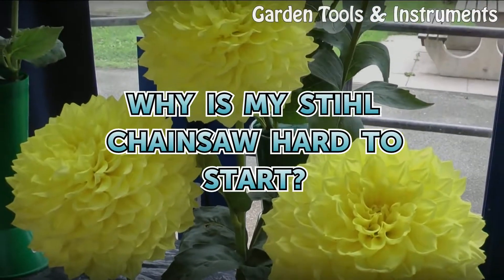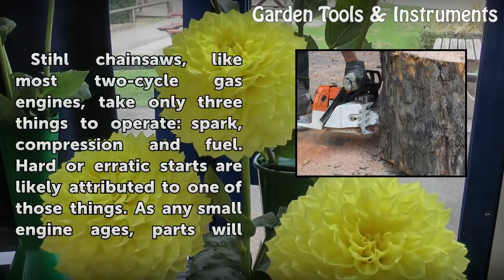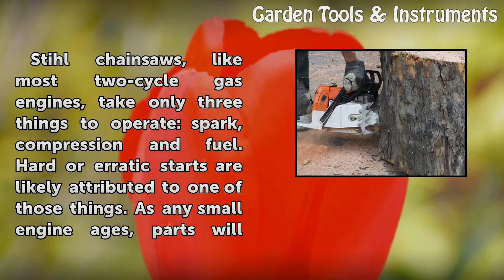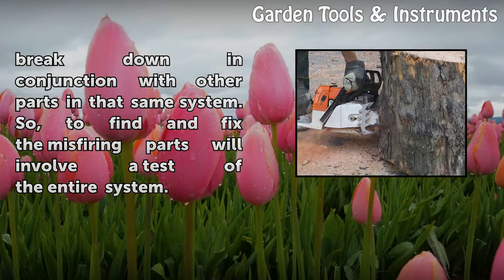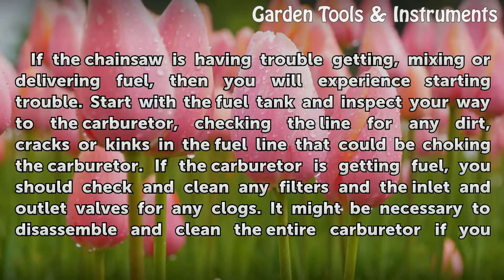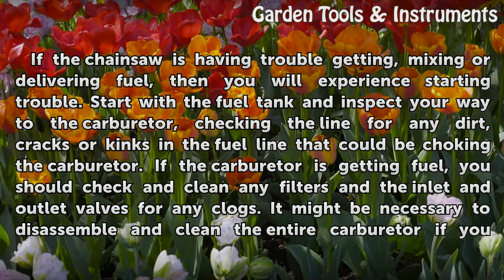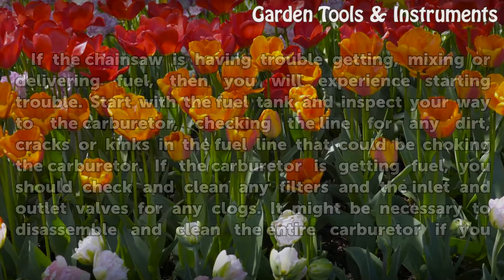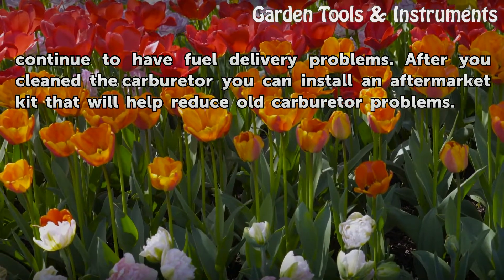Why Is My Stihl Chainsaw Hard to Start?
Why Is My Stihl Chainsaw Hard to Start?. Stihl chainsaws, like most two-cycle gas engines, take only three things to operate: spark, compression and fuel. Hard or erratic starts are likely attributed to one of those things. As any small engine ages, parts will break down in conjunction with other parts in that same system. So, to find and fix the...

Table of contents Why Is My Stihl Chainsaw Hard to Start?
Spark Test 00:45
Ignition Wiring 01:24
Ignition System 01:53
Compression System 02:21
Fuel System 03:00